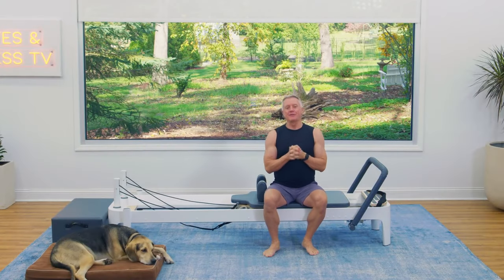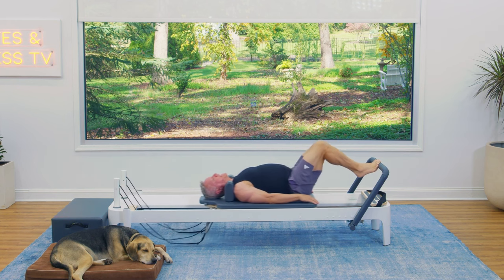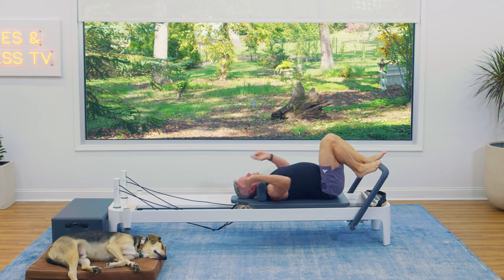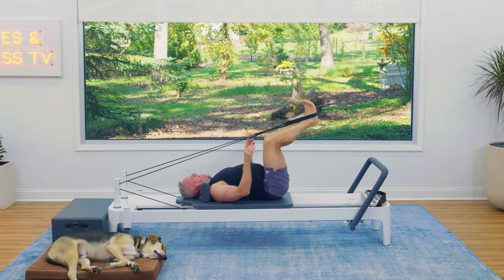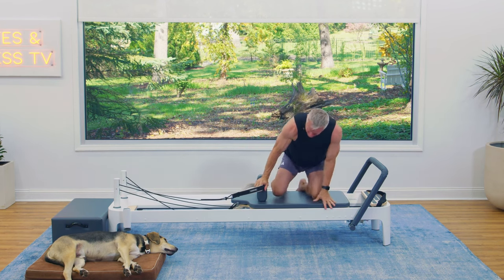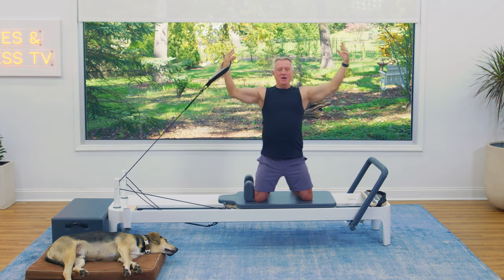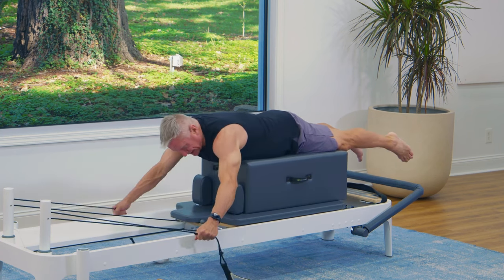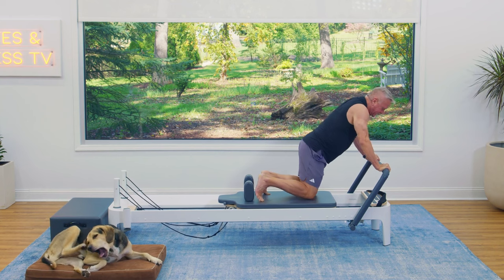FUNdamental Reformer Workout 2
The FUNdament Reformer workout focuses on improving the skills, and deepening the connection of the more traditional Reformer repertoire. I’ll teach the exercises the way I learned them, adding variations and challenges to help you improve your mind-body connection, while having fun and working up a sweat!

⭐️ GET 2 FREE WEEKS ⭐️
John Garey TV is the world's most comprehensive online Pilates and Fitness Studio with thousands of workouts.  You can enjoy 1000s of workouts with no ads or interruptions.

Wishing you an awesome day (& keep moving)! 💪🏼
- John Garey